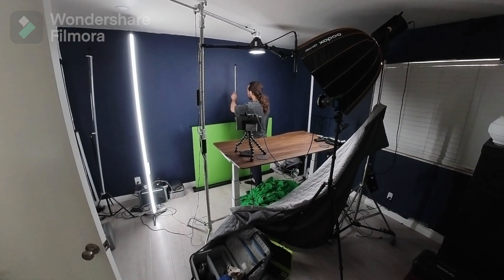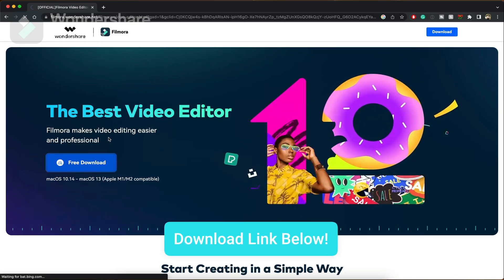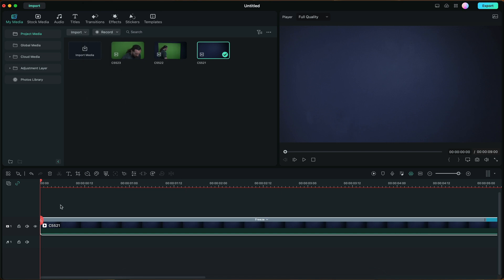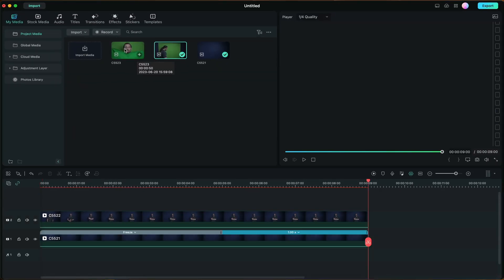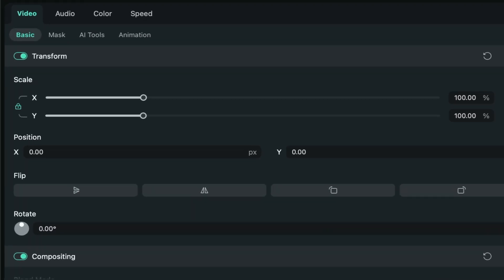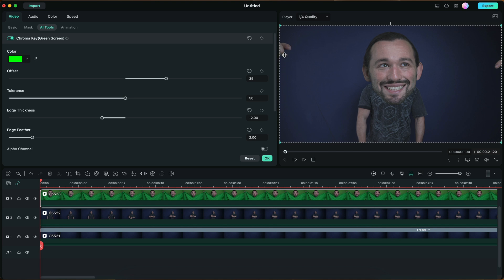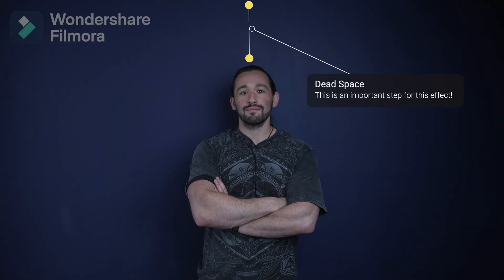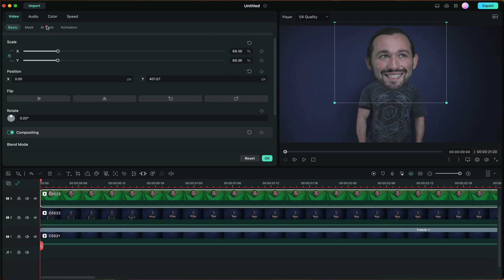How to Make Big Head Effect【Filmora Master Class】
Filmora just launched a series of master-level tutorials which bring a lot of fun editing to inspire your video creation. Josh, our signature tutor, will show you how to create the big head effect in Wondershare Filmora.

+Preset Templates
+AI Copywriting
+AI Image
+Masking
+Auto Synchronization
+Audio Visualizer
+And more...